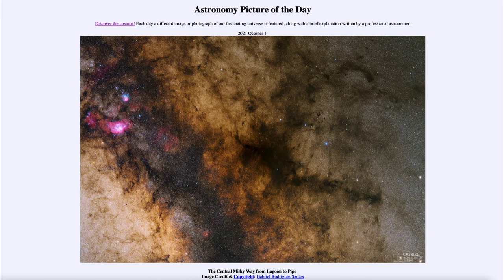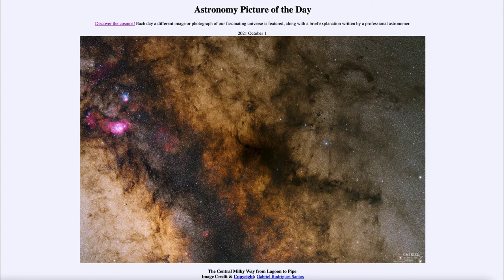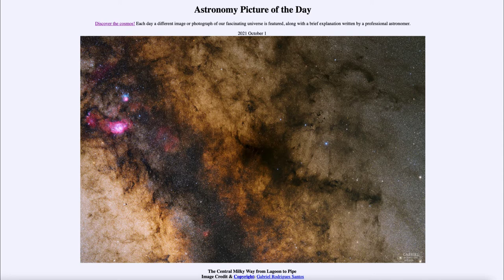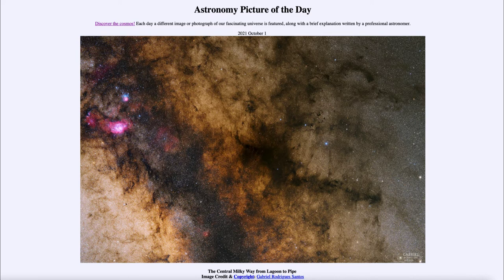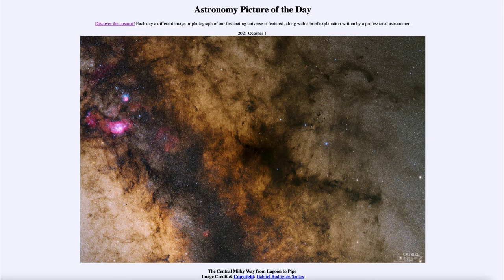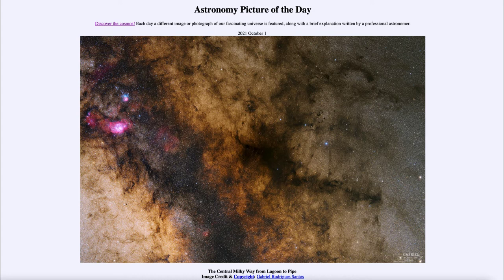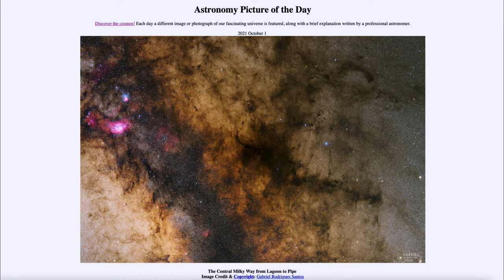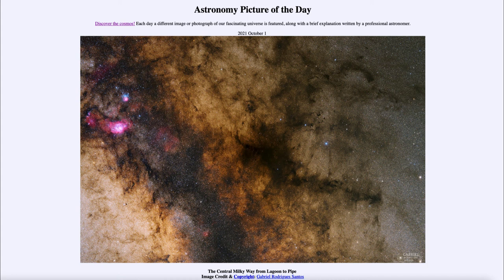2021 October 01 - The Central Milky Way from Lagoon to Pipe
In today's image, we see the central portion of the Milky Way galaxy with its dark dust clouds and bright star clouds and nebulae.